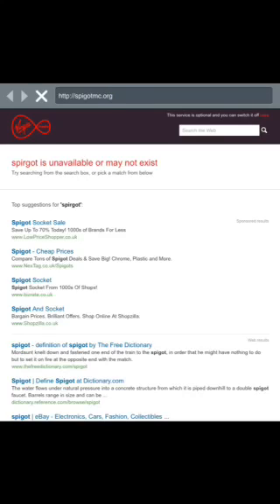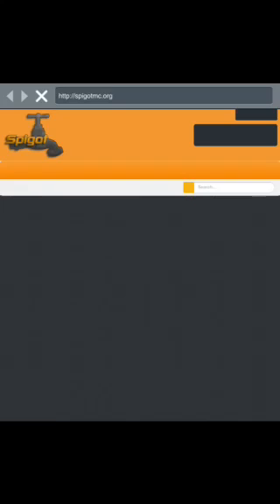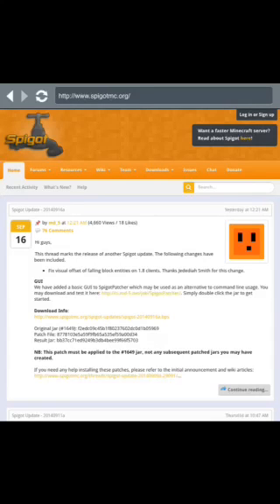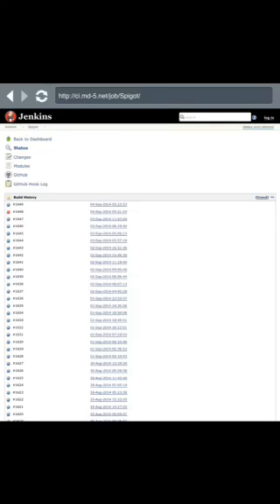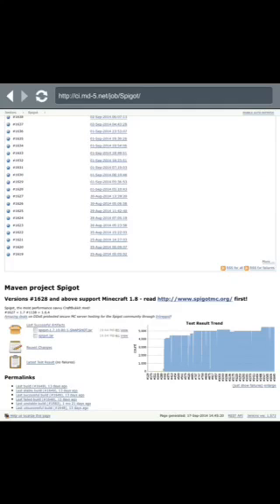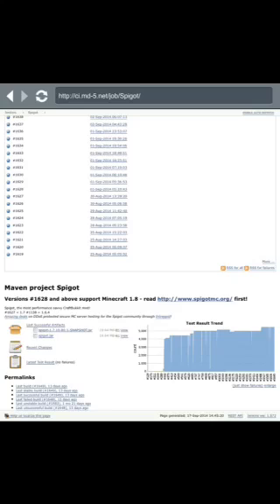Minecraft : How to get a free MC spigot server?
Guys sorry for small screen I'm having some issues with the screen it should be fixed soon

HEY GUYS JOIN JAMES IN HIS ANOTHER EPISODE OF MINECRAFT HOW TO!